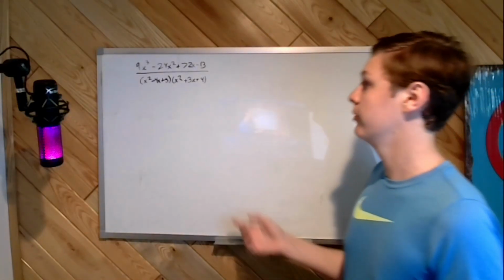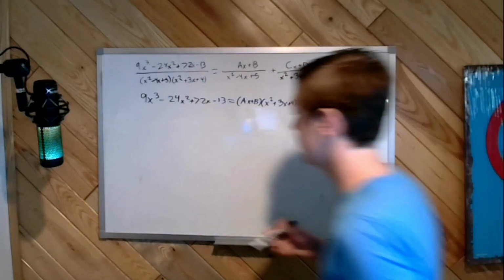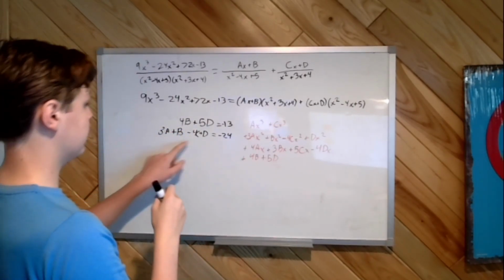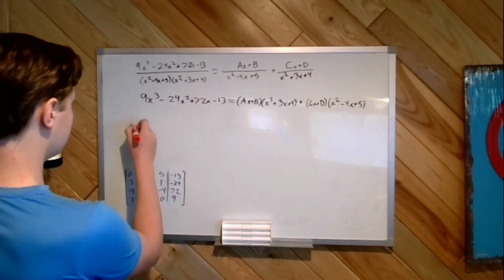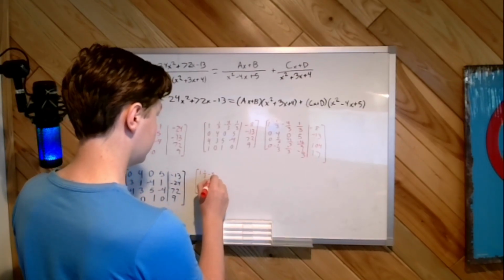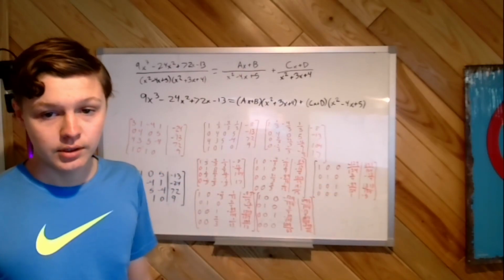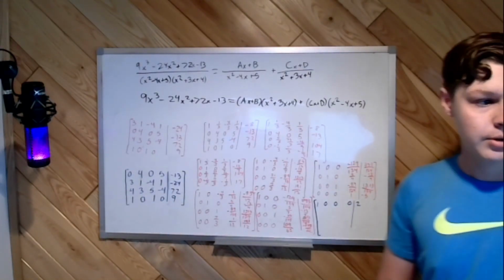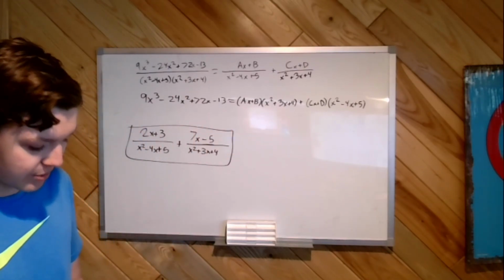Partial Fraction Decomposition with Gaussian Elimination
I don't even know what to say about this one to be honest.